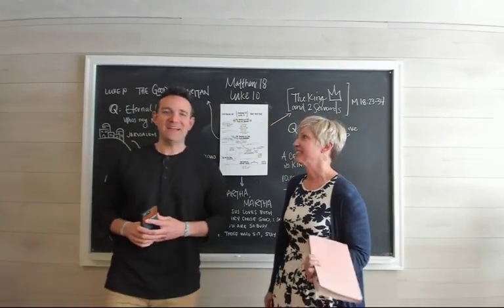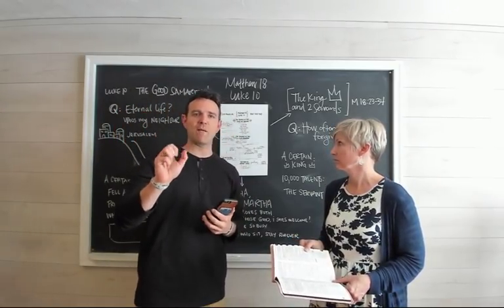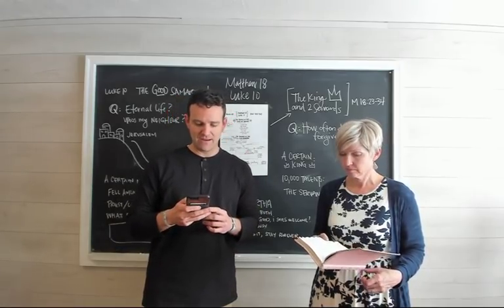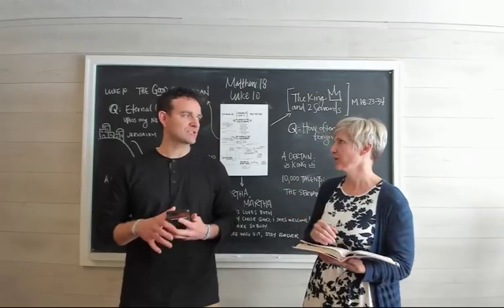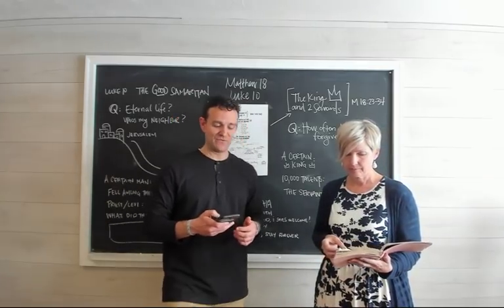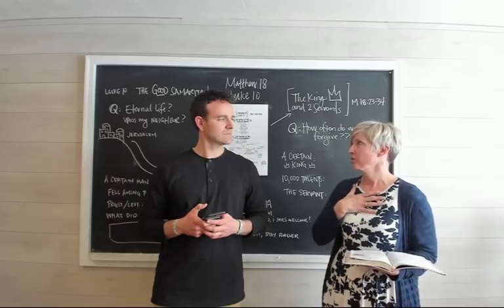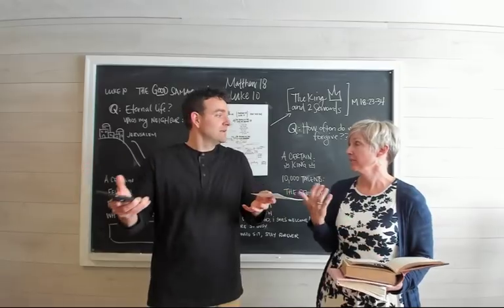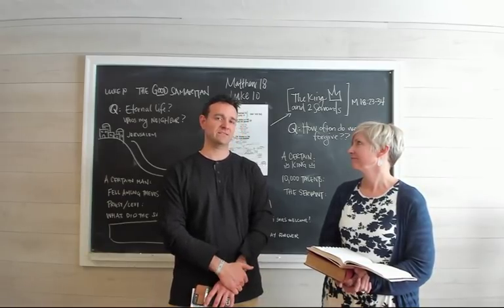Come Follow Me : Matthew 18 and Luke 10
Don’t Miss This Newsletters are being delivered today!

This week we cover:
The astonishing story of forgiveness
Who is my neighbor?
Loving like Jesus
Two women, two ways to love Jesus

The Don’t Miss This Video, study sheet, bible journaling pages, and tips for kids, teens, couples and Individuals can all be found in this week’s newsletter.